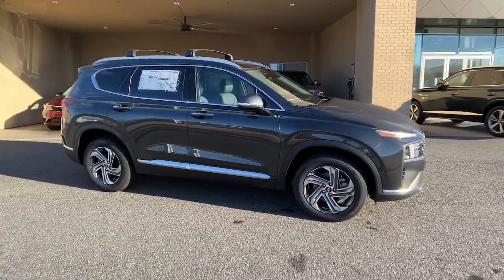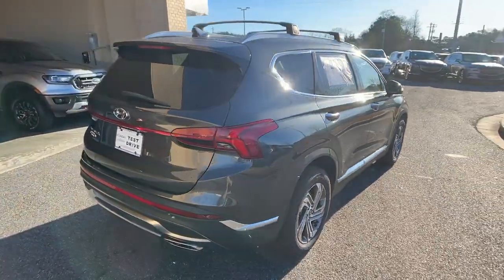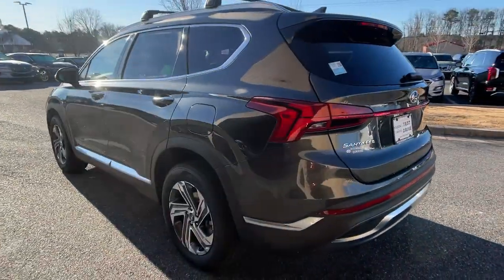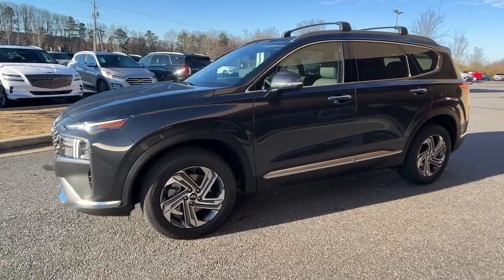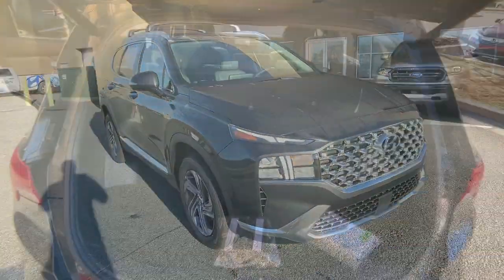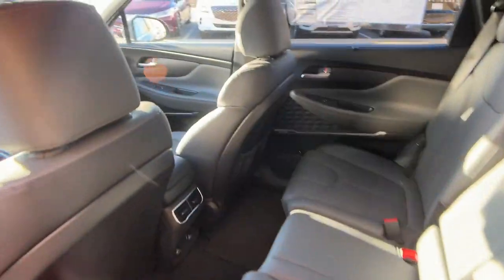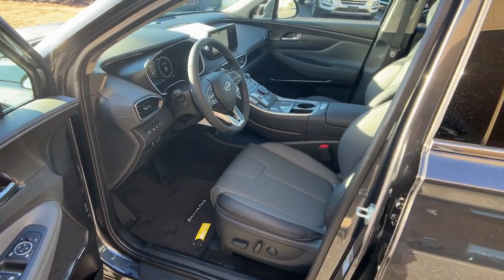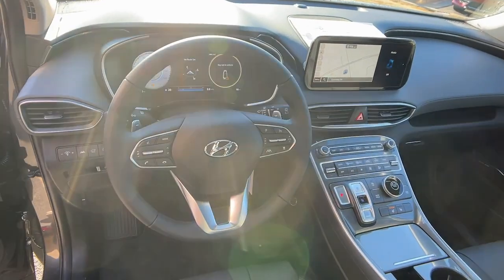2023 Hyundai Santa Fe Cumming, Big Creek, Milton, Sugar Hill, Johns Creek, GA H545473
Portofino Gray New 2023 Hyundai Santa Fe SEL available in Cumming, Georgia at Hyundai of Cumming. Servicing the Cumming, Big Creek, Milton, Sugar Hill, Johns Creek, GA area.